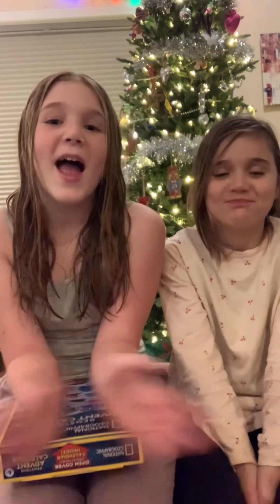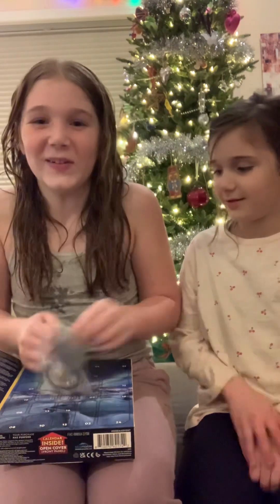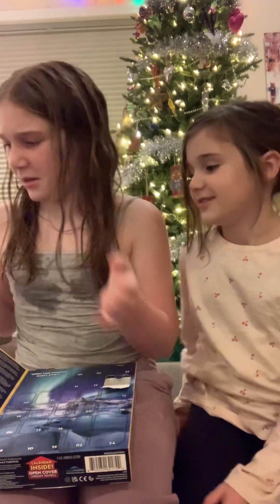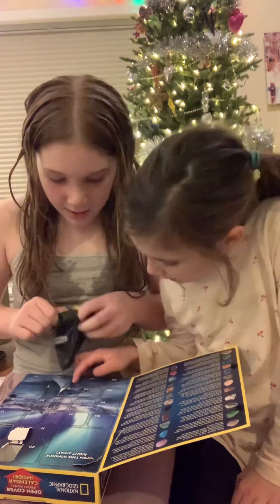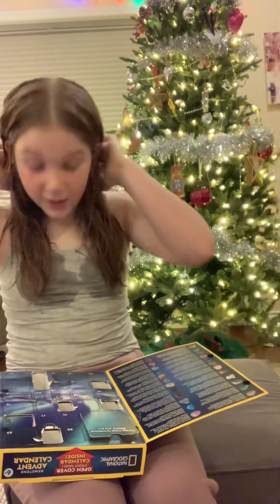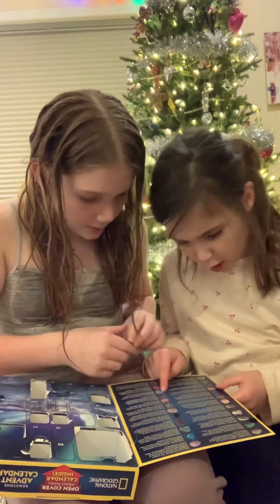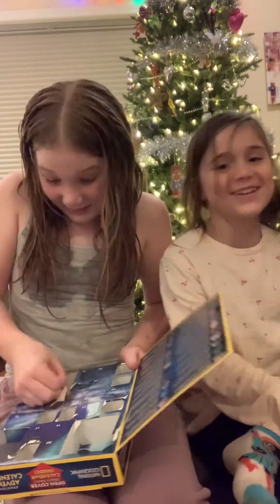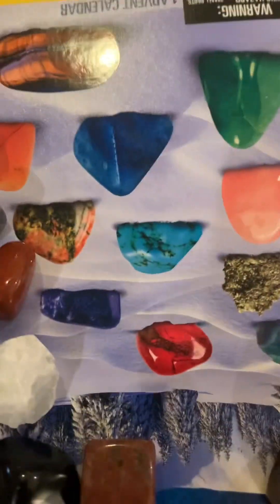Opening a mystery advent calendar that my mom bought me ￼